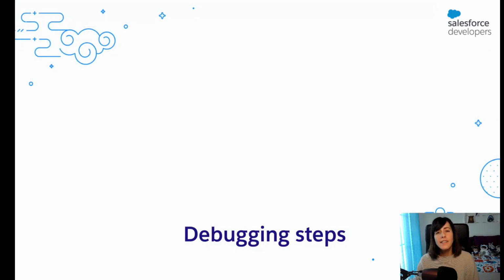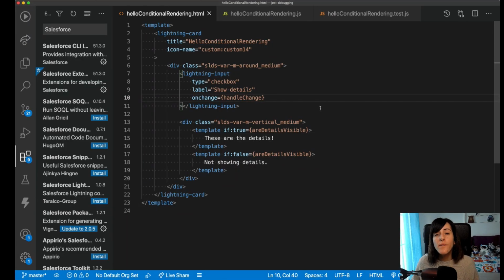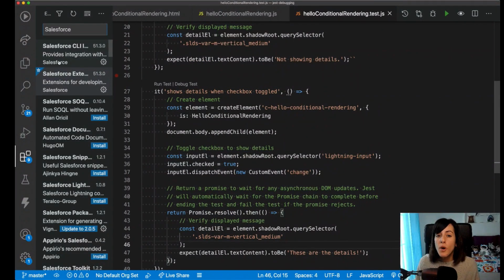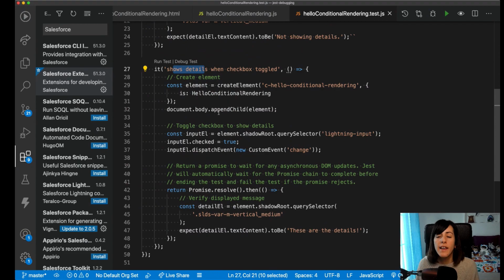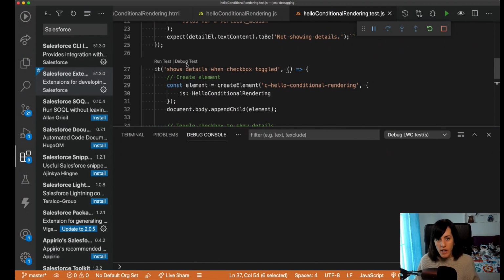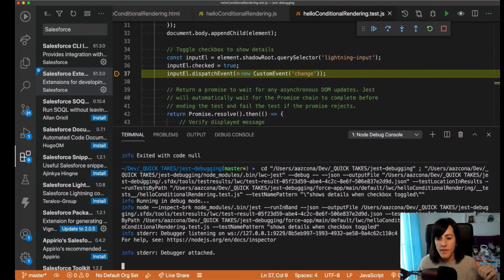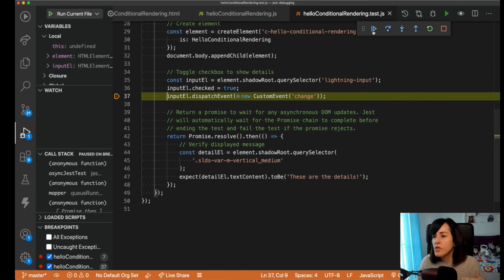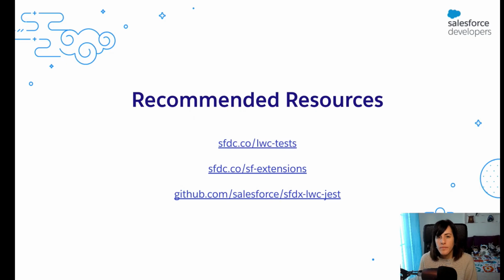Debugging Jest Salesforce Extensions | Developer Quick Takes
Learn three different techniques to debug Lightning Web Components Jest tests in VSCode: using the Salesforce Extensions, using Chrome Developer Tools and using an advanced configuration for VSCode debugger.